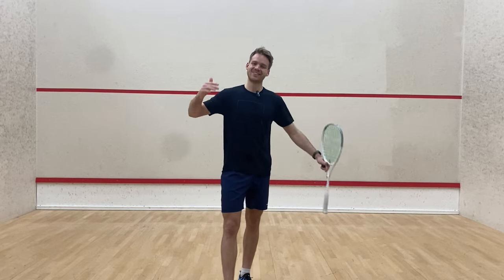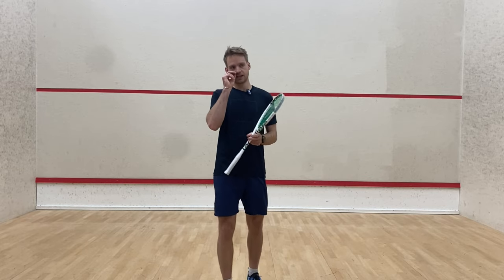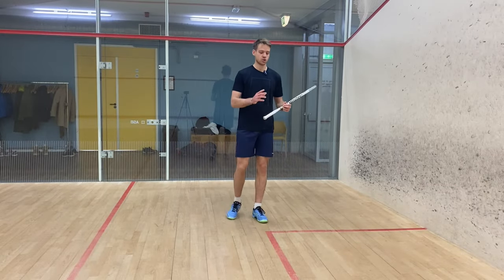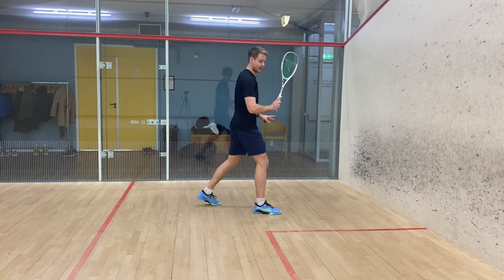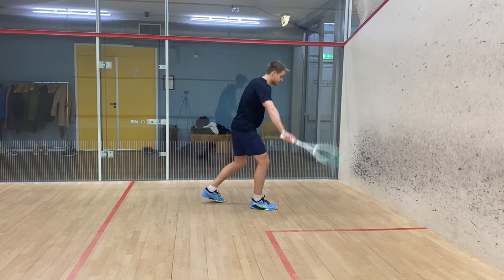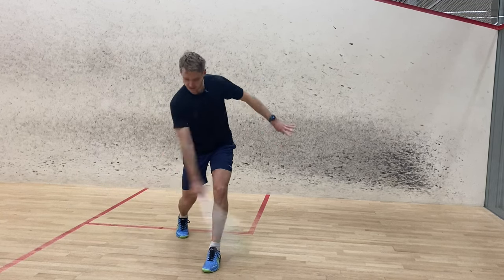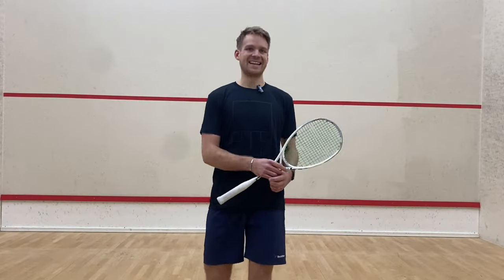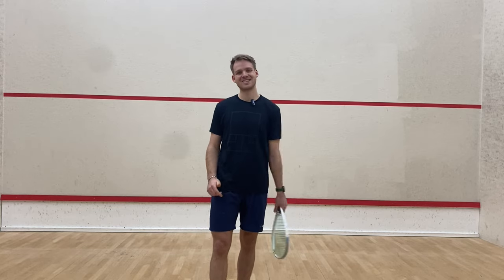Using the Follow-Through for Tight Drives & Stable Movement in Squash!!!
In this video we will look at what the follow-through is in squash and how we can use it to ourqdvantage. The follow-through impacts a lot of aspects in your squash game, specifically your accuracy and movement. By using these tips and tricks you can start improving your squash by using the followthrough to your advantage.